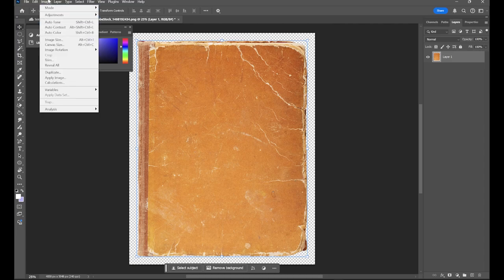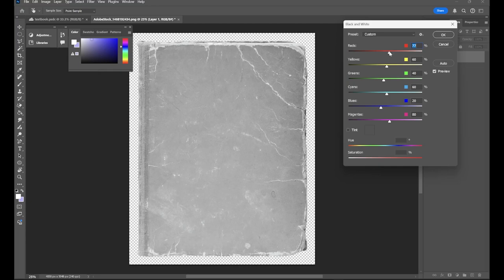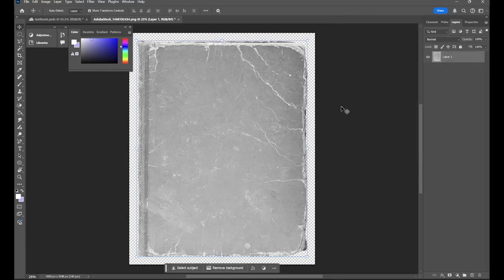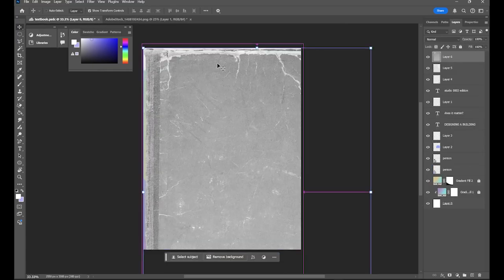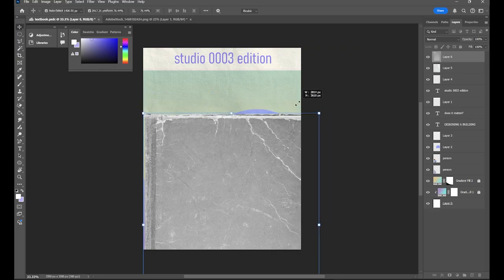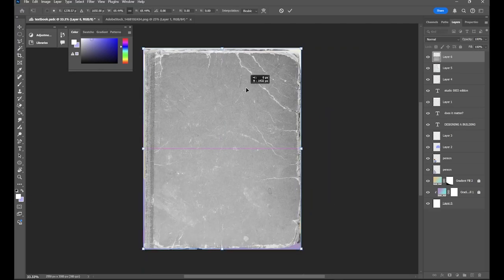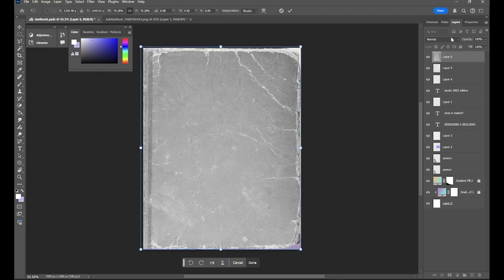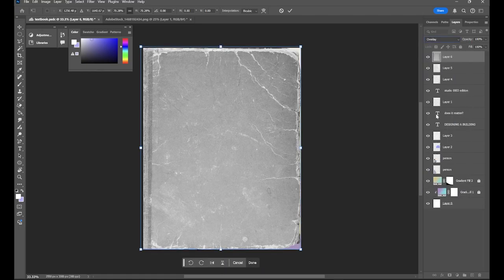How to Make a Retro 90s Textbook Cover in Photoshop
Hey, everyone! Christine here — in today’s video, I’m taking you back to those iconic, colorful, and slightly beat-up
textbook covers from middle and elementary school in the late ‘90s and early 2000s.
I’ll show you how to recreate that nostalgic textbook vibe in Adobe Photoshop, including:
● Setting up the right canvas size for print
● Creating funky gradients and layering bright colors
● Designing bold, oversized text and captions
● Adding shadow effects for depth
● Applying texture overlays for that worn, paper feel
● Finishing touches like a barcode, spine, and ragged corners
This tutorial is perfect for designers wanting to evoke retro school vibes or anyone just looking to have fun with
Photoshop effects!